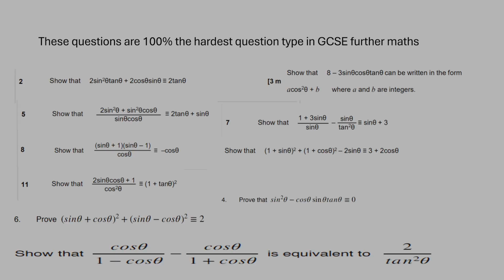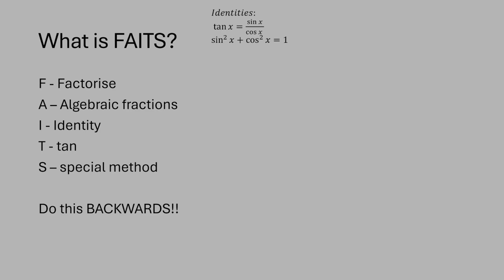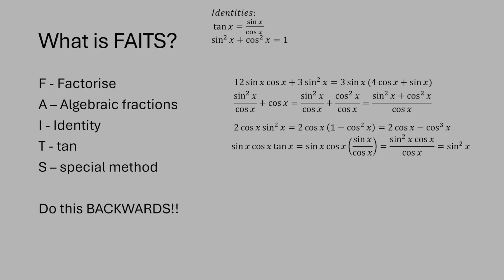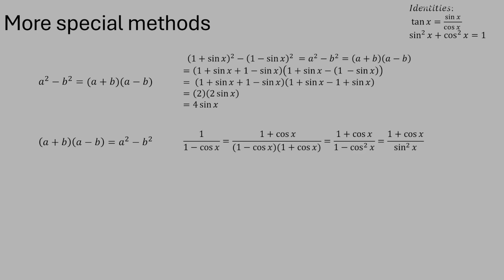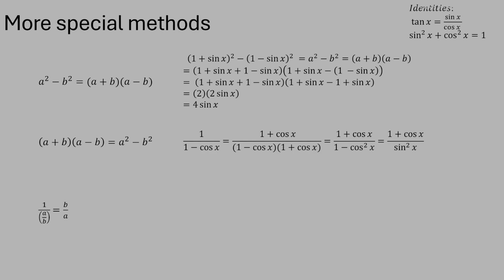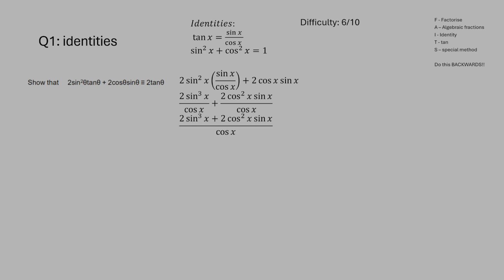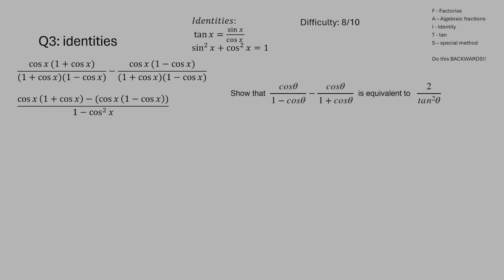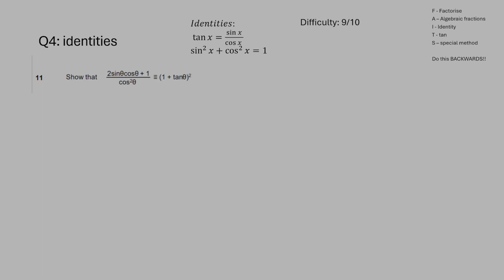Important part ep 13: trig identity proof